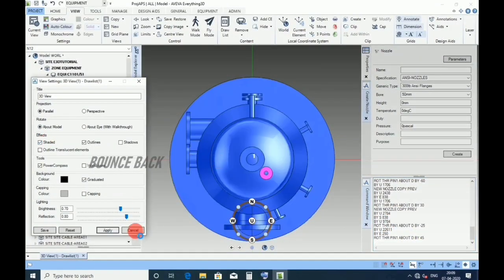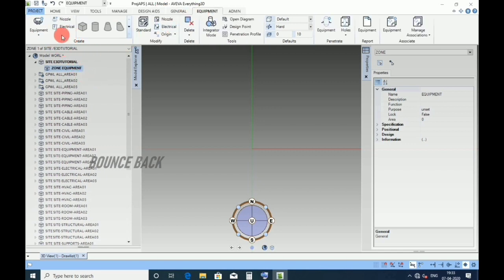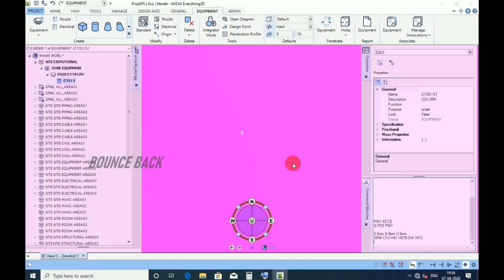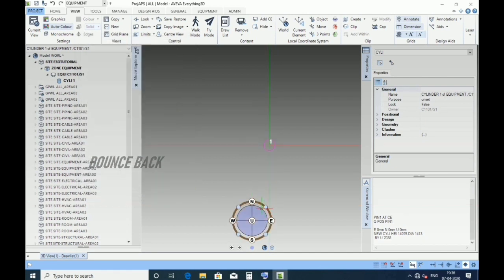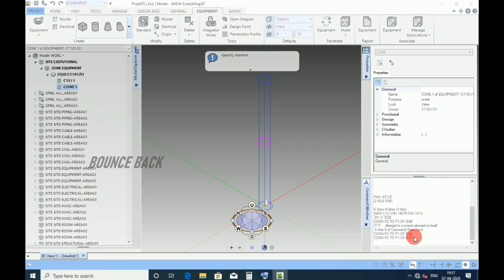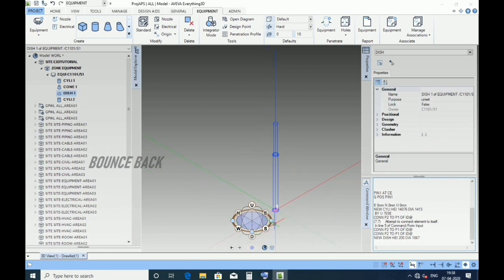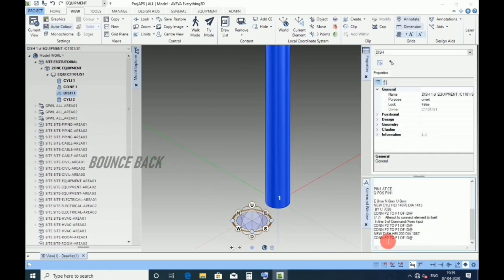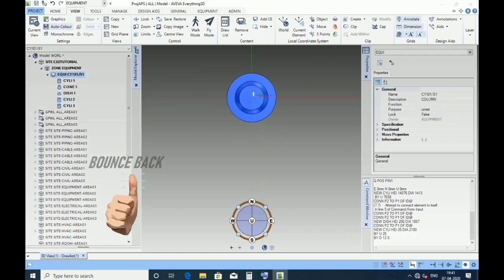E3d Equipment modelling | Create Equipment in Aveva e3d part 1 | Easy Method (2020)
Learn Aveva E3d equipment modelling by easy method. We give more helpful videos for our relations on Aveva E3d,  Sp3d modelling, PDMS modelling and much more. Thank you